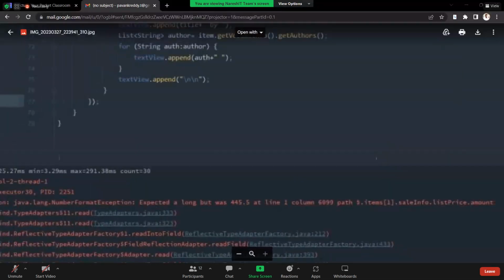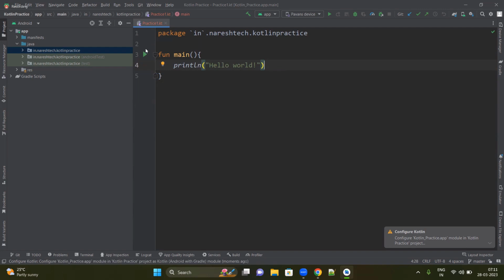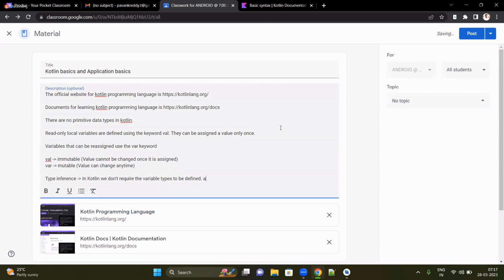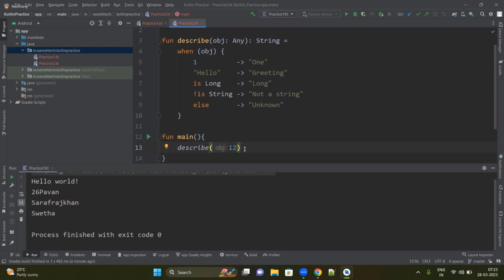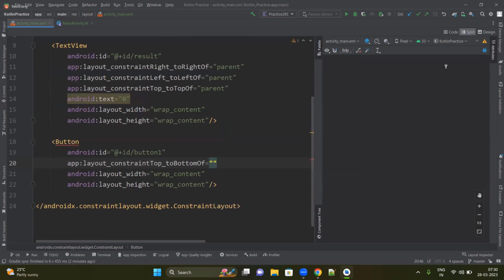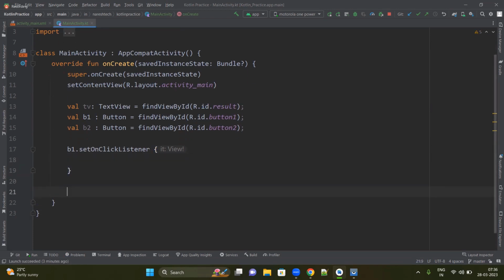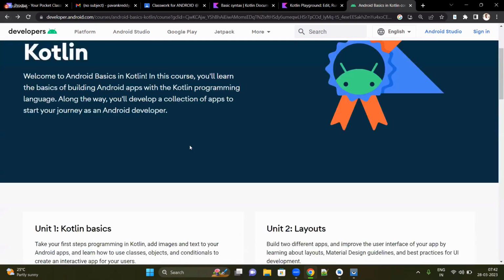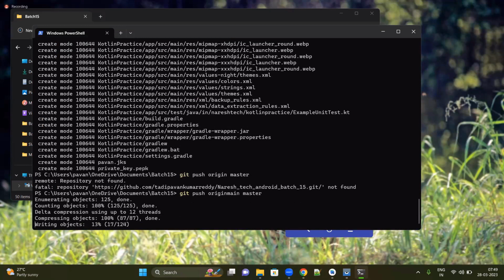Session 43 Last Day || Android Development With Java